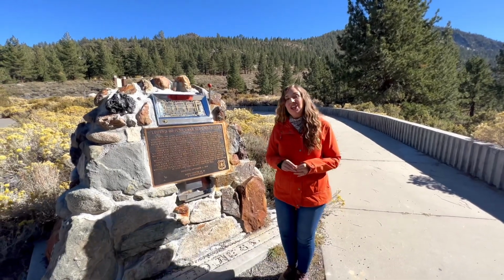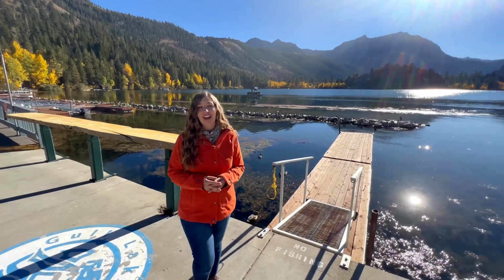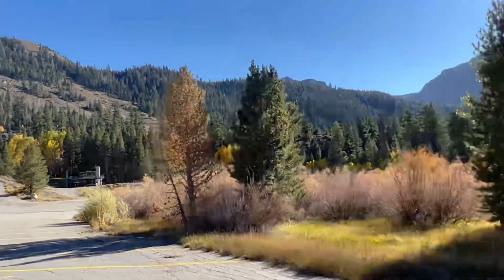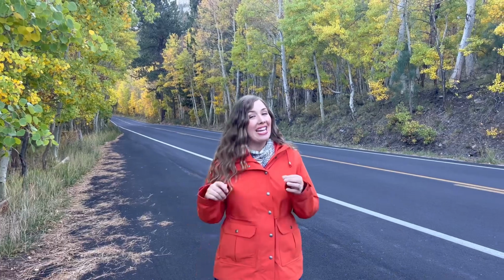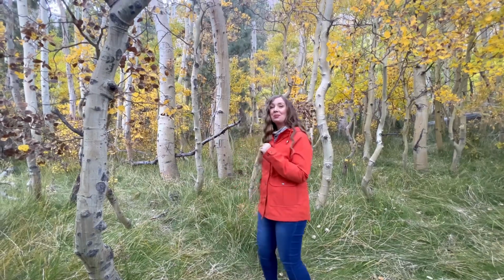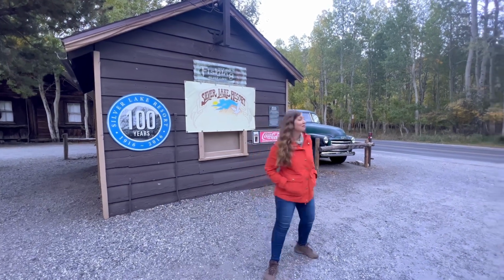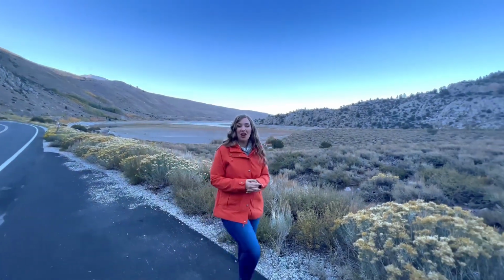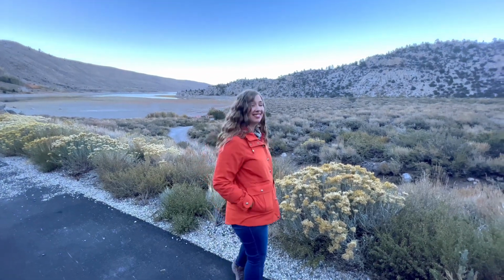VLOG 218: June Lake Loop Fall Colors (Eastern Sierra Fall Foliage)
This week we're exploring California's beautiful Fall colors along the June Lake Loop, a scenic 16 mile drive along State Route 158, which has been affectionally called the “Switzerland of California”.

Located against the southern rim of the Mono Basin, south of Lee Vining and north of Mammoth Lakes, this wonderful drive takes you besides crystal blue alpine lakes, towering granite peaks, and through groves of aspen that are radiant with the current Autumn season. Four beautiful lakes along this drive offer unique settings and a variety of activities depending on the season.

The horseshoe-shaped canyon found here was formed by glacial activity and is reminiscent of nearby Yosemite National Park’s beauty. The June Lake Loop has been attracting fishermen, hunters, and hikers since the late 19th Century, but it was long inhabited by the Paiute Indians of the Mono Basin long before that.

For detailed information about this Eastern Sierra spot, see my full June Lake Loop blog post at: